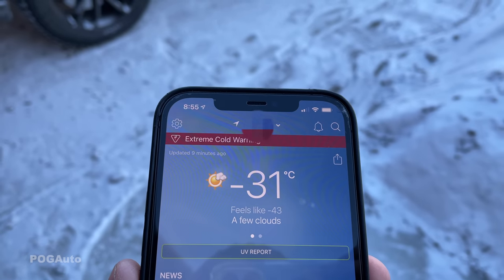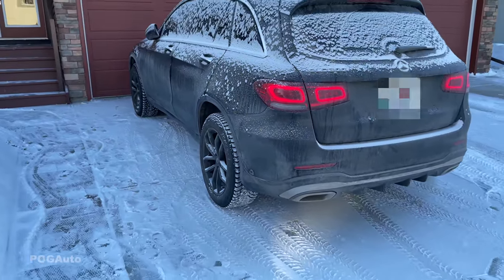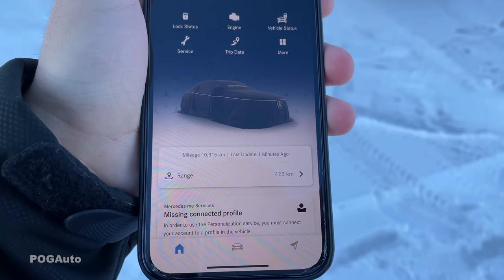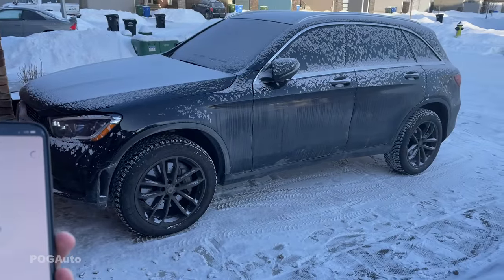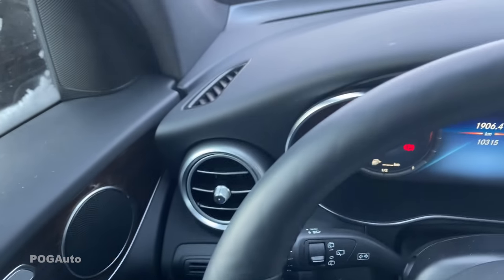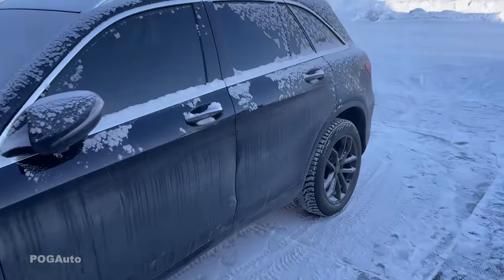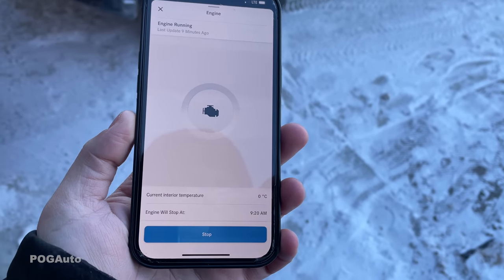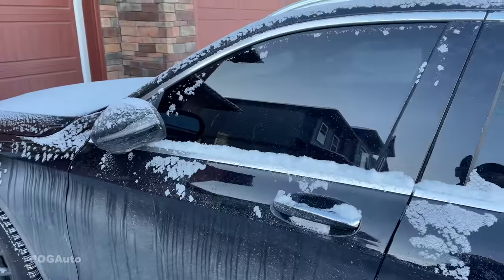Cold Start Mercedes-Benz at -31°C (Feels Like -45°F)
Starting the 2020 Mercedes GLC-Class in extreme cold weather. Will it start?